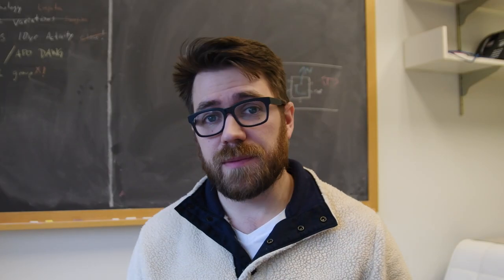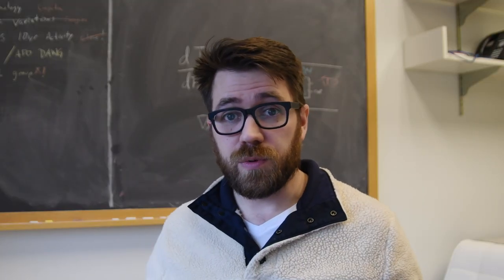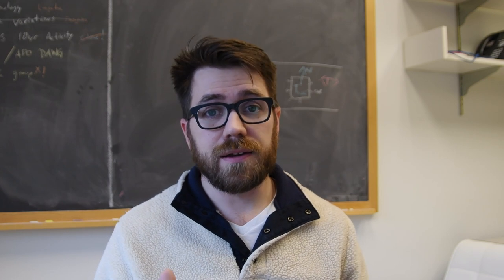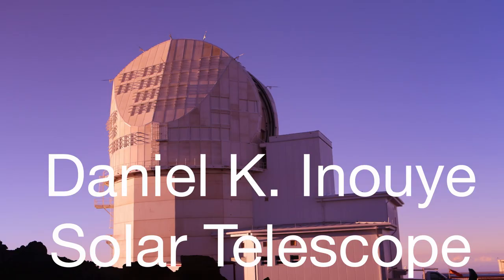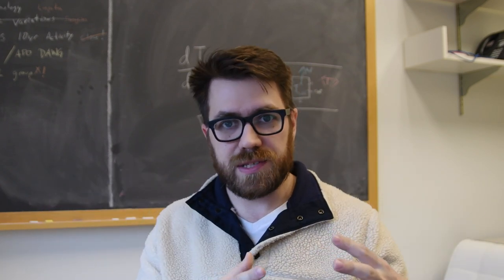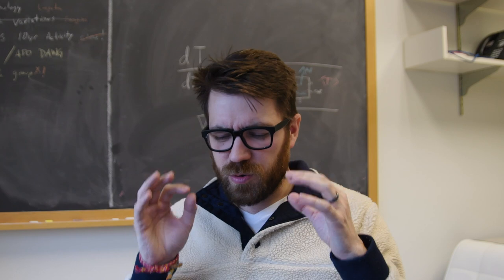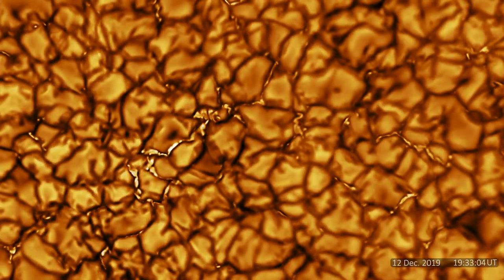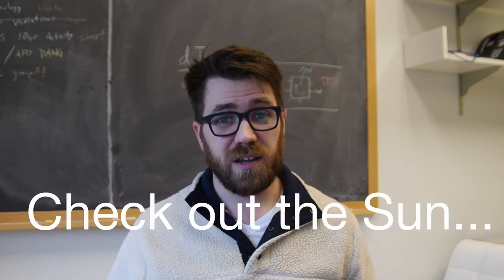DKIST is AMAZING!! Check out the Sun...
Wow! This week DKIST released it's first video of the Sun's surface, and it is AMAZING. The resolution is unreal... I can't wait to see what this telescope can do once it's fully operational, and what it will teach us about our Sun, and the origin of sunspots and flares!

DKIST is the Daniel K. Inouye Solar Telescope, a revolutionary project led by the National Solar Observatory (NSO), and funded by the National Science Foundation (NSF). You can find out LOTS more about DKIST here:

VLOG GEAR:
Nikon D7500
Takstar SGC-598